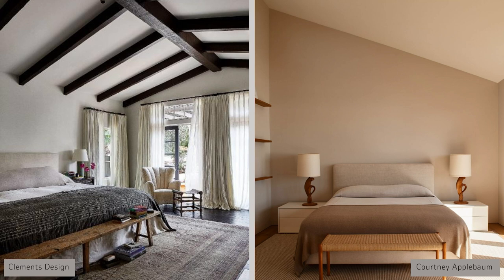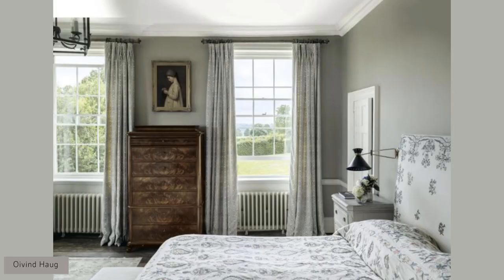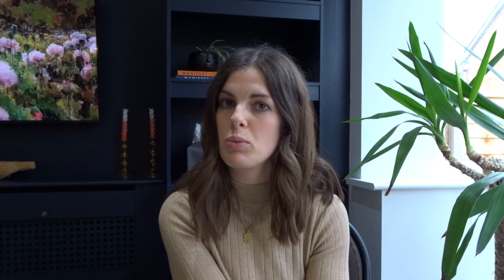|Bedroom Interior design| Design tips of creating a calm bedroom interior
Find out my favourite tips to create a calm bedroom interior, perfect to unwind at the end of the day and to get your best sleep!